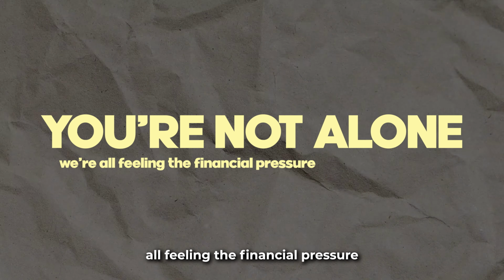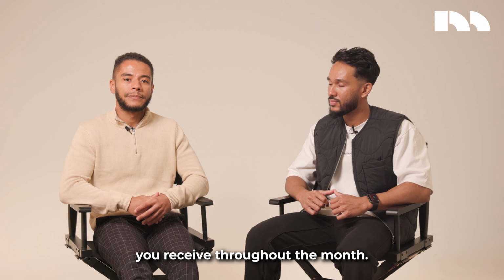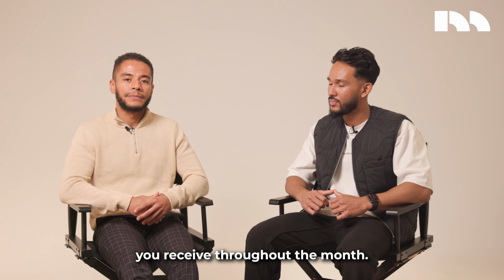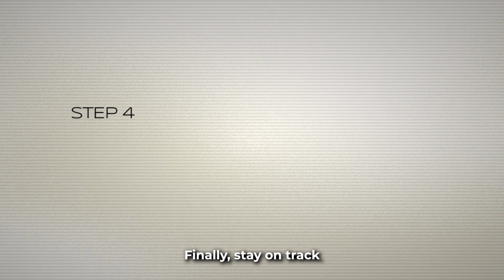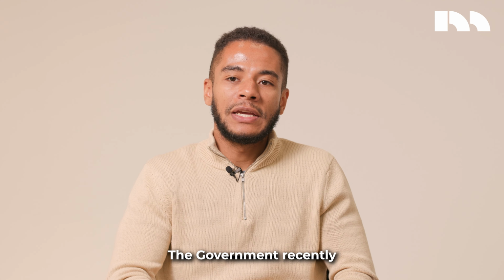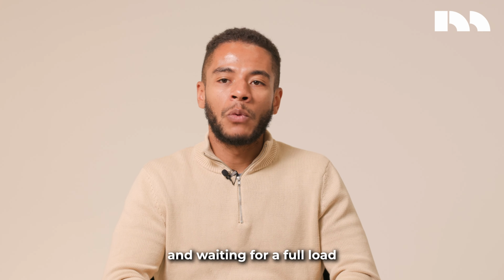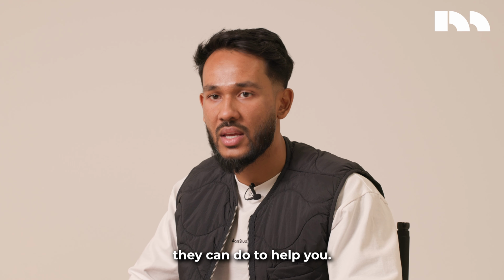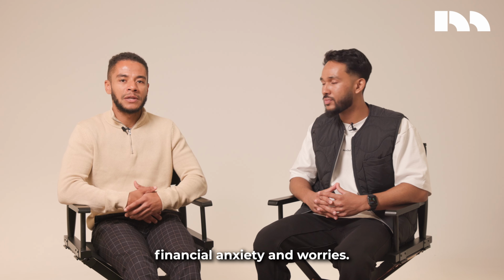How to deal with the Cost of Living Crisis | 7 Top tips by Millennial Money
We know the strain everyone’s feeling, so we’ve partnered with mobile network giffgaff in this video to bring you some practical advice on how to manage your money and help it stretch that little bit further.

Network provider giffgaff is freezing UK prices until the end of 2023 for all new and existing customers, to give people certainty and one less thing to worry about next year.

This marks the second year running that giffgaff has committed to freezing its UK tariff prices for members, following its 2022 UK price fix in April this year.

T&C’s: Applies to Pay As You Go, goodybags, existing products and all UK rates only until 31 Dec 2023. Excludes international rates and roaming

Directed by Benny Duckhouse
Produced by Redhwan Ahmed, Niaz Azad
Cameras: Benny Duckhouse
Editor: Hassan Hamid

ABOUT MILLENNIAL MONEY UK
Millennial Money UK is a community led platform bringing you relatable content on the theme of personal finance and young people's relationship with money.

We are the voice of young people empowering everyone to join the money conversation.